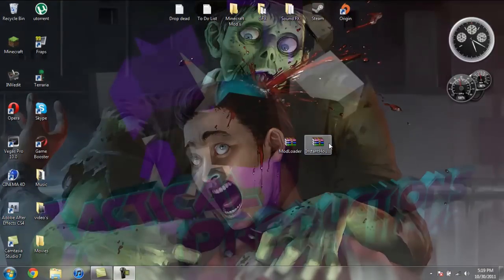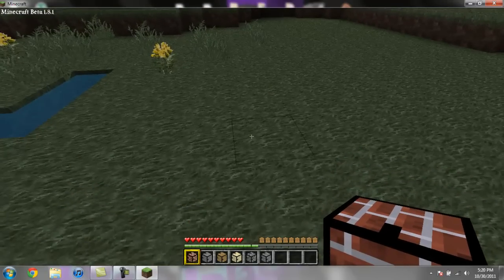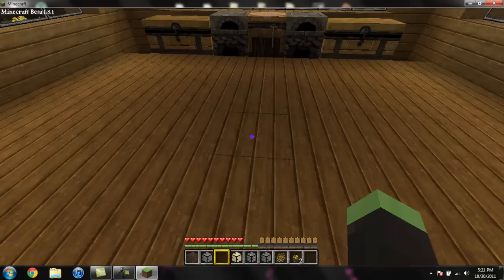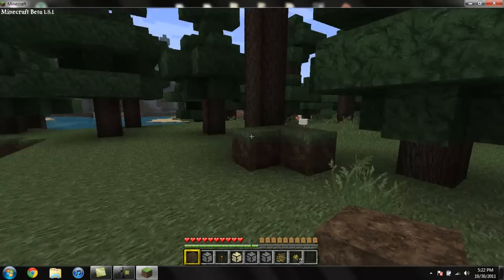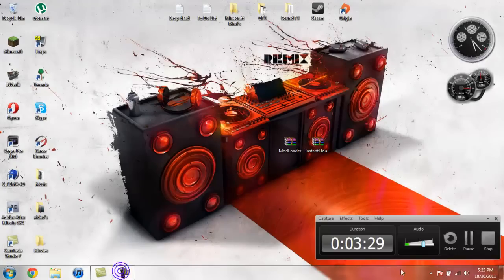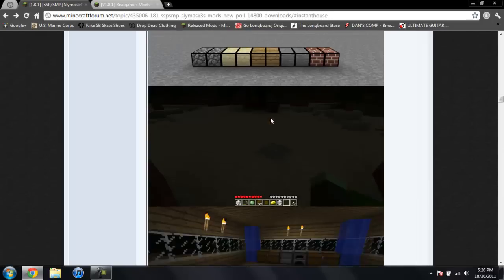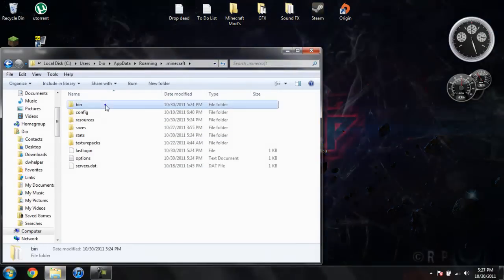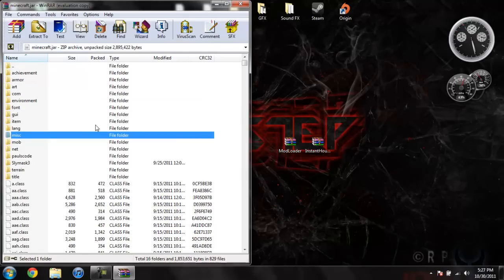Minecraft Beta 1.8.1 - How To Install The Instant House Mod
This mod will take away the labor of building a house! Its very simple and easy to install as well!